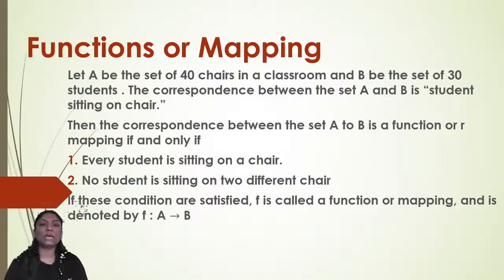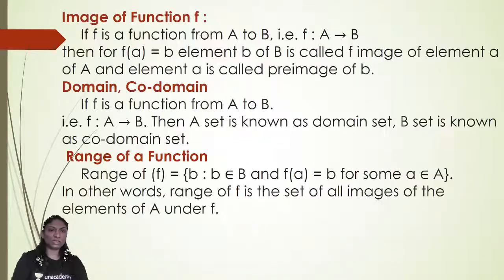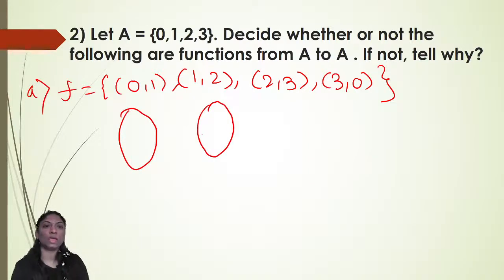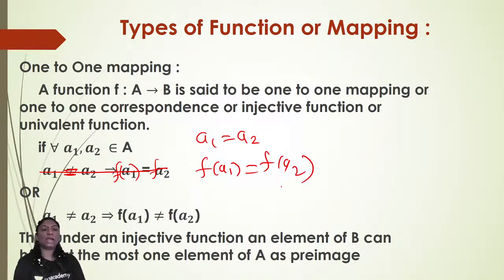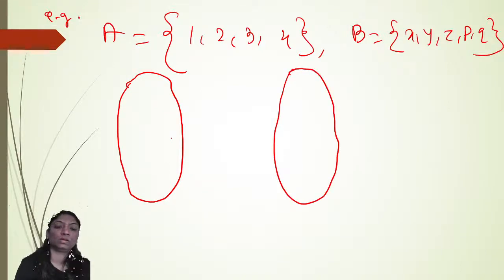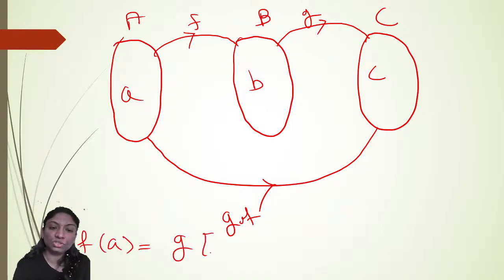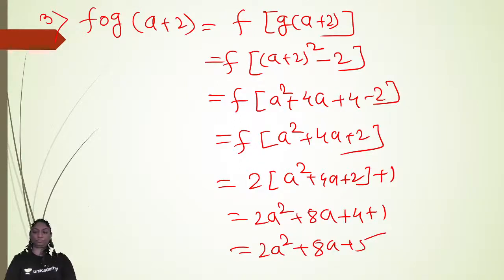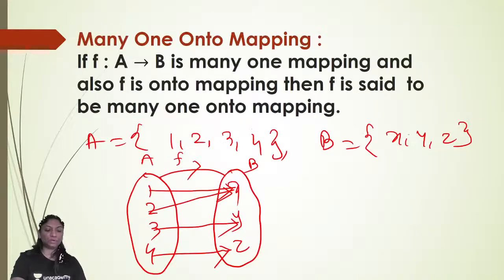Discrete Maths | Function, Types of Functions, Representation by Diagrams | Dhanashree Mam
Dear Learners,
Gear up for Unacademy Combat for GATE on January 12, 2021 | 6 PM
For ME | CE | EE

New batches start January 11,  2021.

1. One Subscription, Unlimited Access
2. Learn from your favourite teacher
3. Real-time interaction with a teacher
4. You can ask doubts in the live class
5. Limited students
6. Download the videos & watch offline